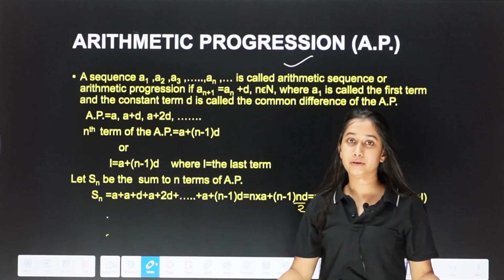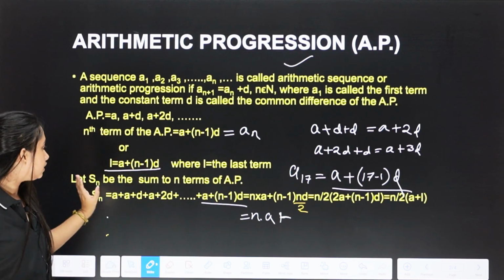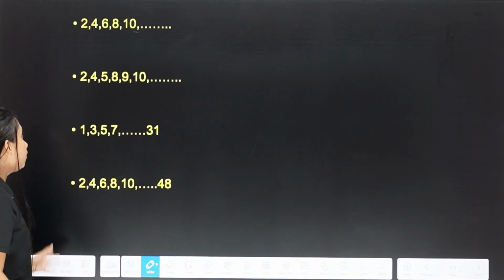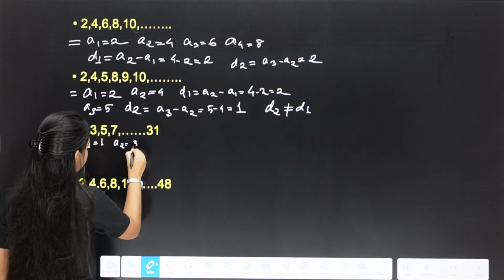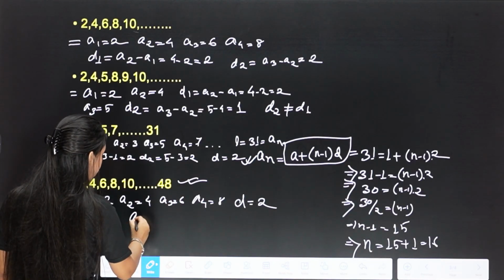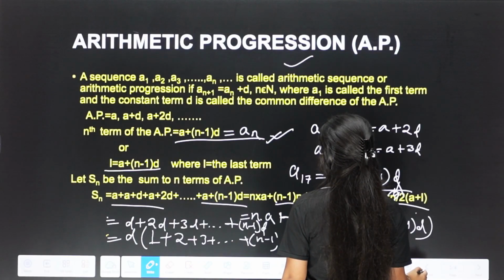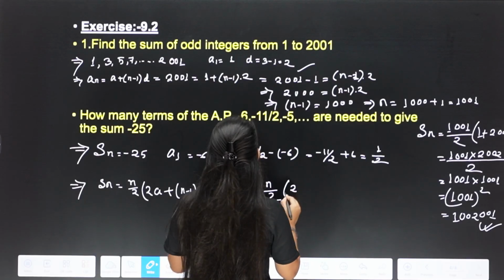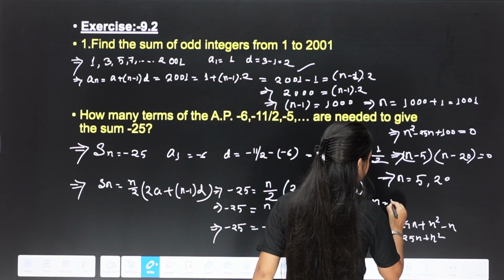📊 Arithmetic Progression (AP) | Class 11 Maths | JEE | SEBA | CBSE by Anamika Ma’am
📚 Quest Academy – Bongaigaon 🏆
Your trusted partner in academic & competitive exam success!

🎯 Coaching Available For:
✅ Classes 5–10 (All Subjects)
✅ Classes 11 & 12 (Science)
✅ JEE | NEET | CTET | SSC | ADRE & more

💡 What Sets Us Apart:
✨ Expert & Caring Faculty
✨ Conceptual Clarity + Smart Notes
✨ Regular Doubt-Clearing & Mock Tests
✨ Focused Guidance for Competitive Exams
✨ Personal Mentoring for Every Student

🎓 Join us & shape your success with confidence!